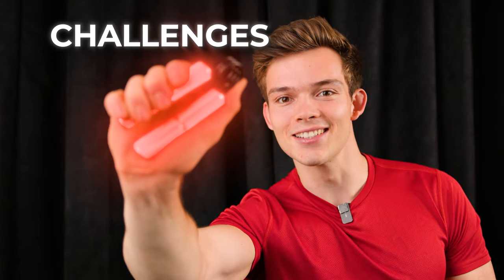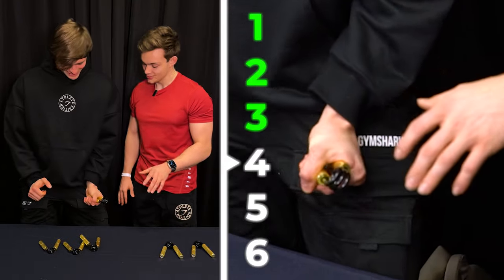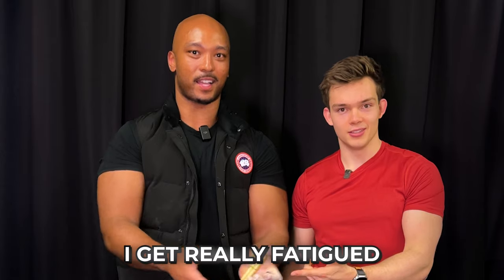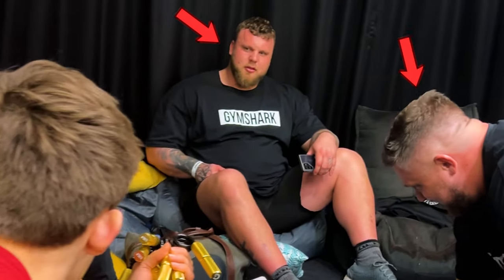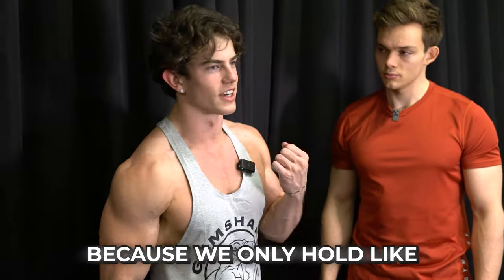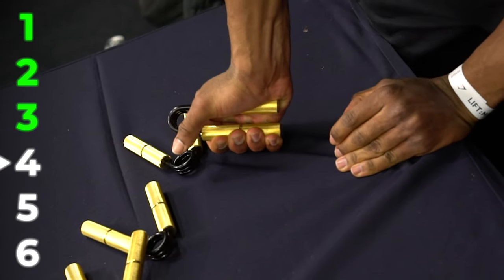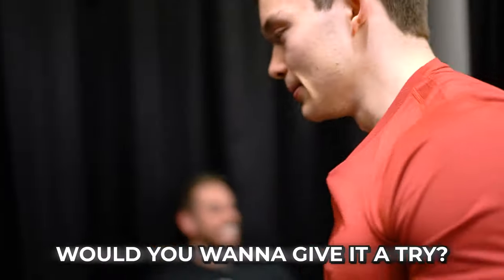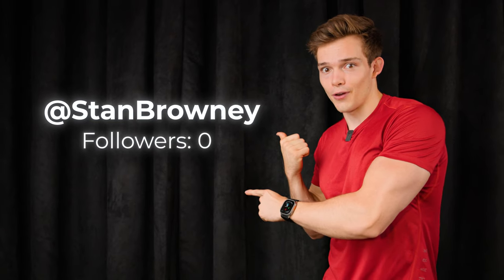I Tested The Strength Of World's Strongest People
I Tested The Grip Strength Of World's Strongest People
Download our 90-Day Challenge App, and get in the best shape of your life
Huge shout out to  @gymshark for helping us film this!

Massive shout out to:  @Behzinga  @DavidLaid  @365muscleuk5  @AnnaArcherFitness  @NileWilsonGymnast  @nuttyfoodiefitness  @RossEdgley  @ellenxfield @JamesBeardwell@anthony_keca  @OfficialNathanielMassiah @jamalbrowner  @sawyerklatt  @StoltmanBrothers